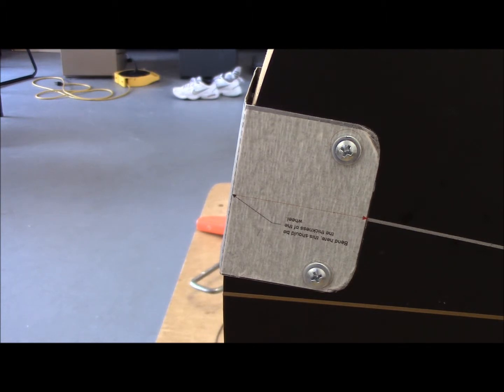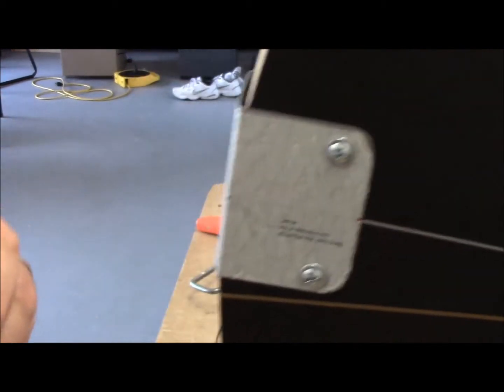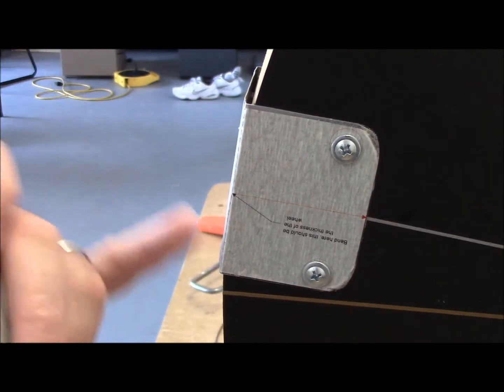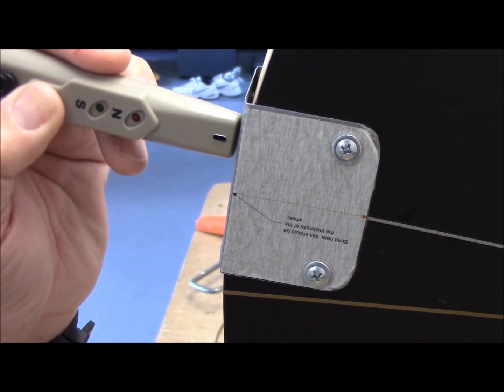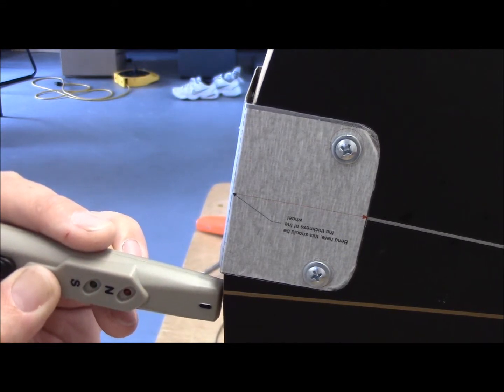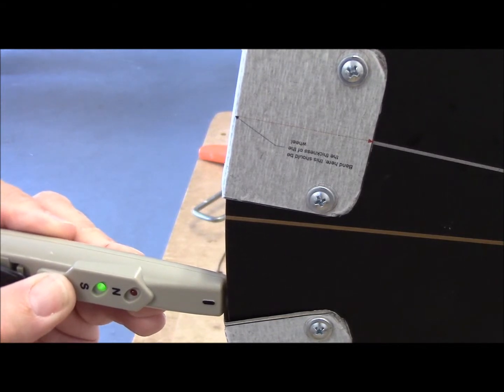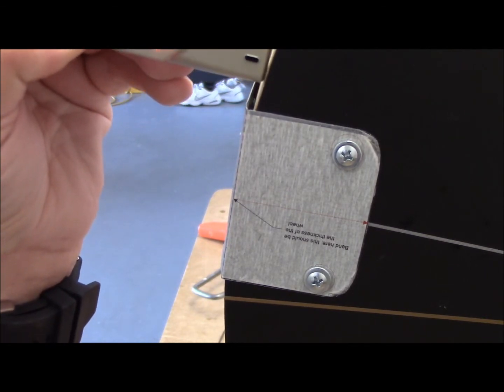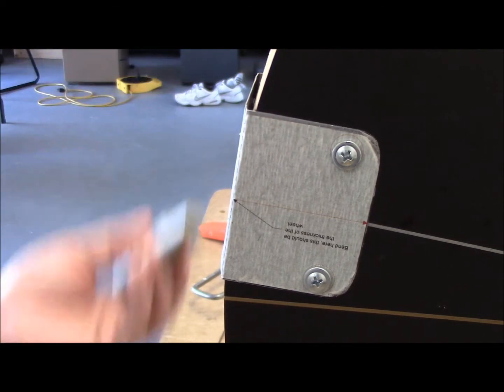ZeroPointFuel - Reverse magnetic fields on outer edge of magnets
Forum members this is a quick video of the magnets mounted on the wheel.  Something I wanted to get out there was the magnetic field of the magnet once mounted.  Pay special attention of what happens once you extend beyond the edge of the magnet.  The magnet field SWITCHES to the opposite polarity once you extend beyond the edge.  Wanted to throw this out there so forum members would know.  I myself I am not sure what that means other then you need to be dead center with you coil and magnet alignment or you will be working in a magnetic field you may not want to be in.